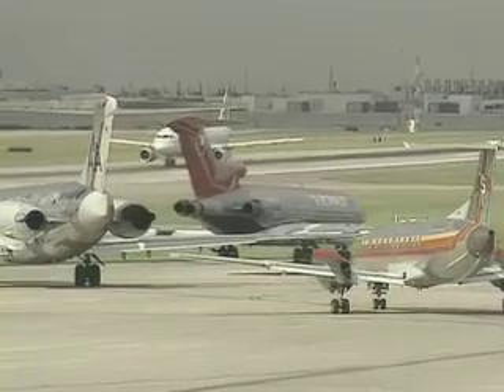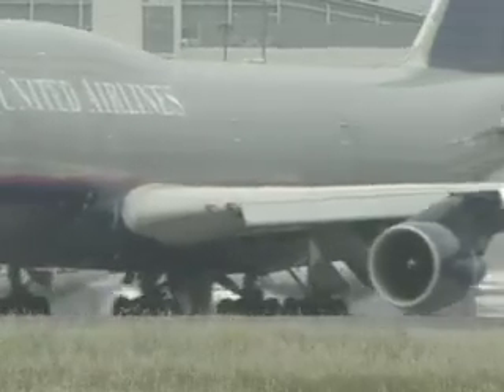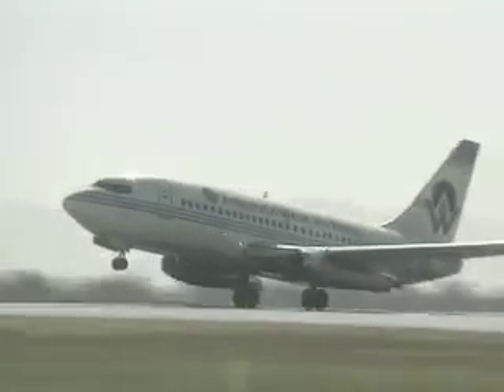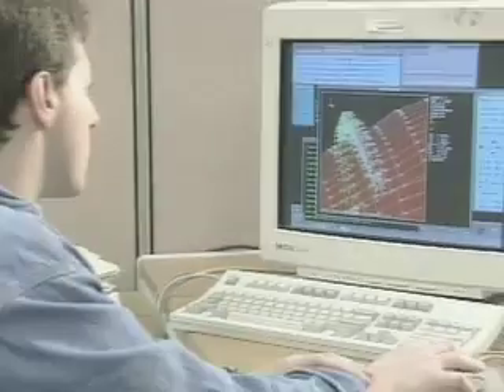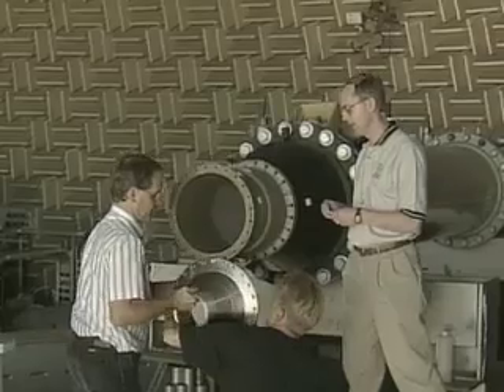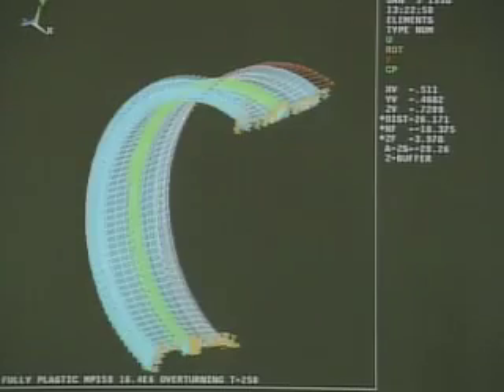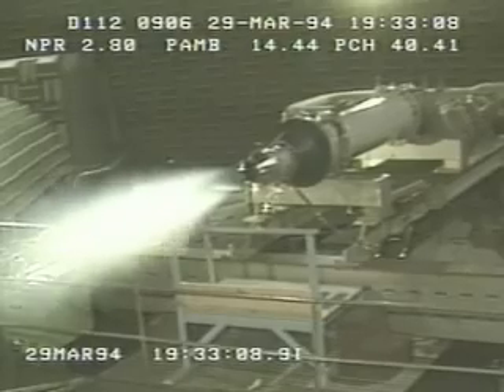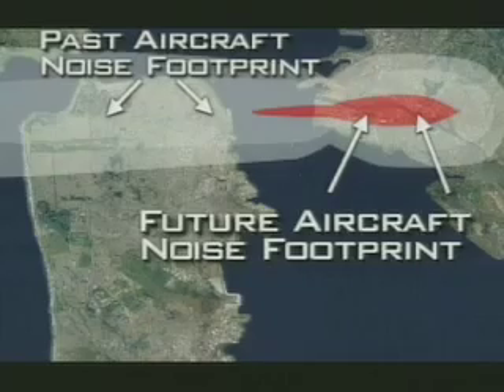Quieter Aircraft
'Air transportation is vital to our economic health and quality of life, but that prosperity comes at a price: noise pollution. Many components of an aircraft contribute to noise pollution, particularly the nozzles of jet engines. The exhaust gases exiting the engine through the nozzle are a significant source of noise, particularly on takeoff. Nozzles produce hot, high speed air that contributes to thrust. This air interacts with the ambient air  cooler, and traveling at a lower speed. You can hear the result..'